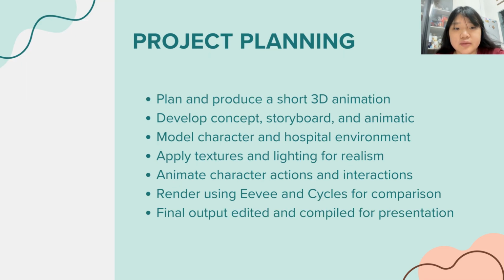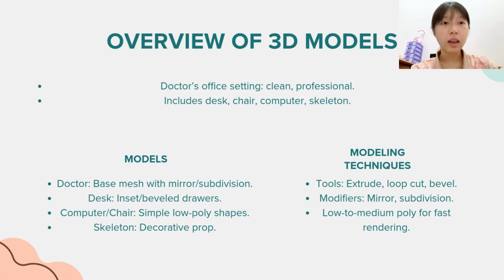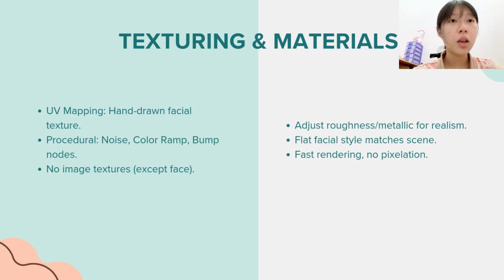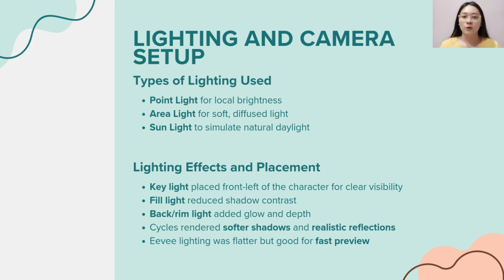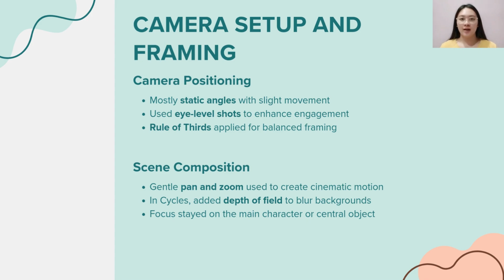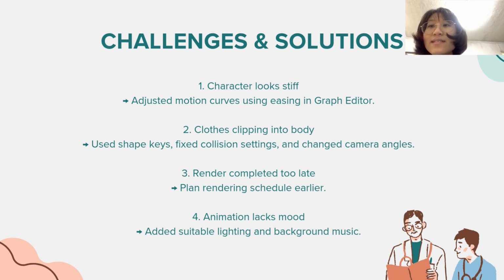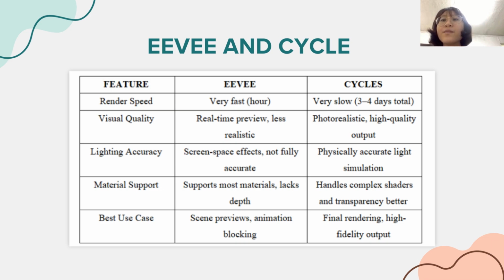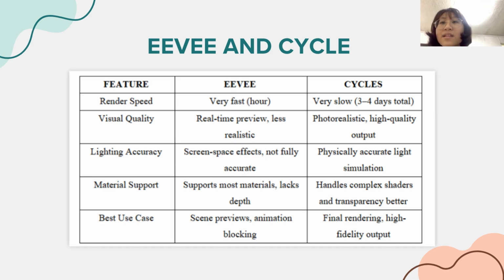final project presentation